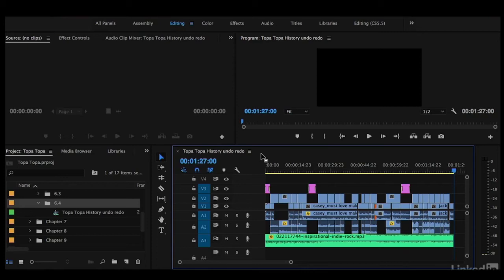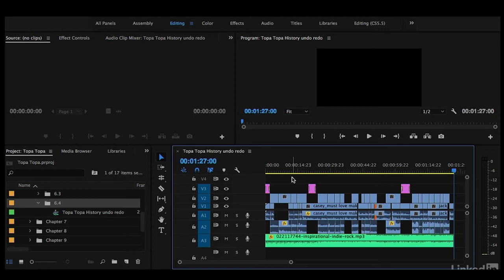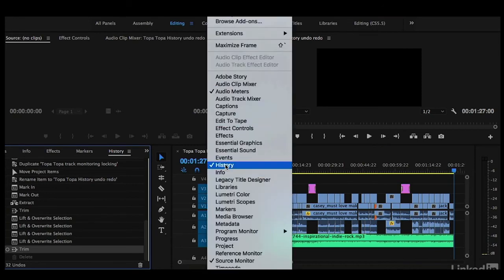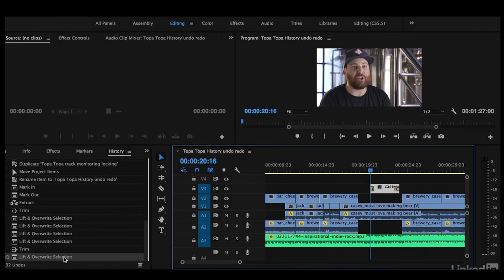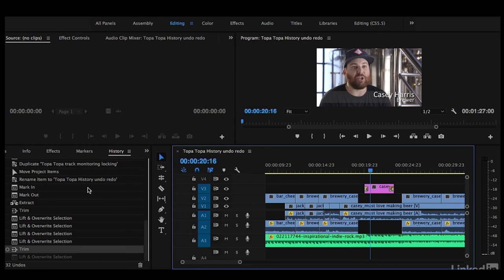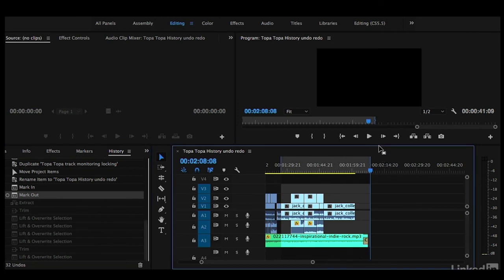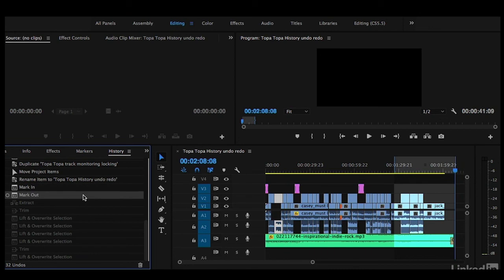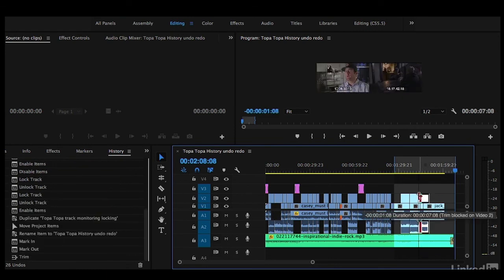025 Using the History panel to undo and redo actions [Premiere Pro CC 2017]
This is the 25th video of the Adobe Premiere Pro CC 2017 Essential Training. Here we will teach you about Using the History panel to undo and redo actions.